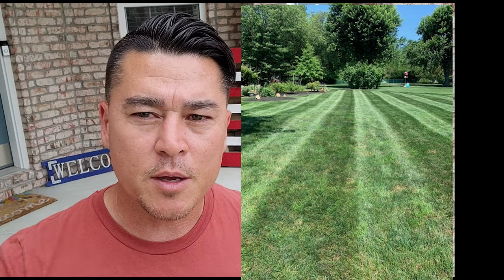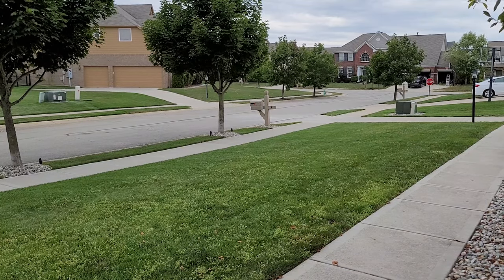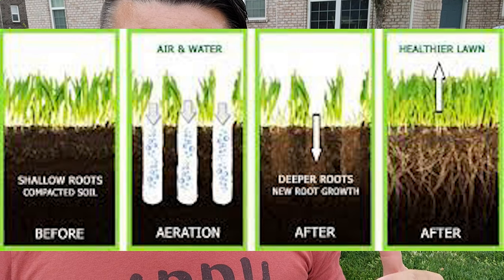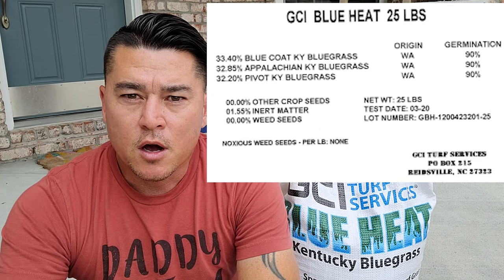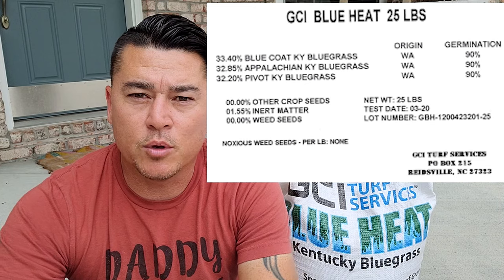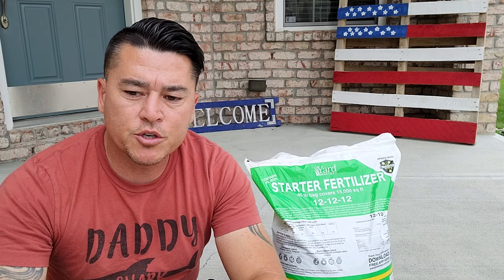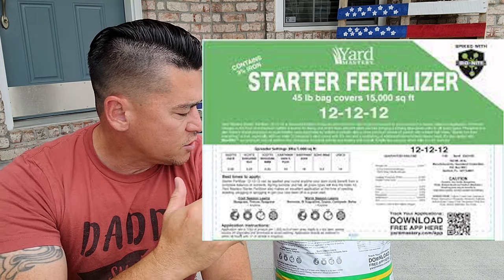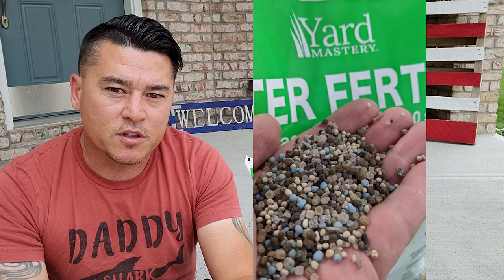2021 Lawn Overseed Plan with GCI Blue Heat, BioCharken, and Starter Fert from Yard Mastery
Welcome back to the channel. Today we are talking about our strategy for our overseed project in 2021. We will smoke off the weeds that are currently in the lawn with some herbicide. Next we will have the lawn core aerated down to 4 inches. Then we will throw down premium grass seed from GCI Turf called Blue Heat. Third we will add peat moss to help retain water and cover the seeds. We will then introduce the soil to a new product called BioCharkin. This is bio char infused with chicken litter. And of course, we have to use a starter fertilizer. This year we will use the starter fert from Yard Mastery which is a 12-12-12 blend with Bionite and micronutrients. Lastly, we will lightly water the lawn to keep the grass seed moist and not let it dry out.

Want your lawn pics in my next video? Send me photos and where you are from: